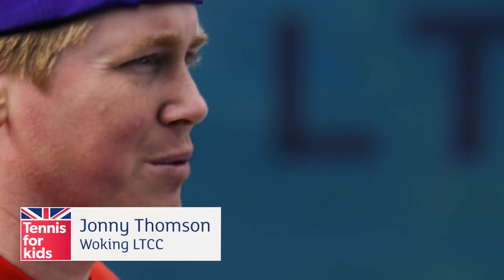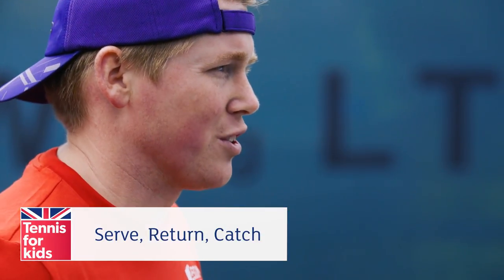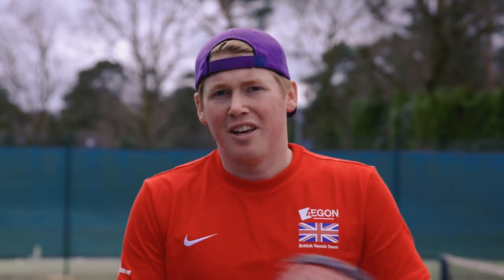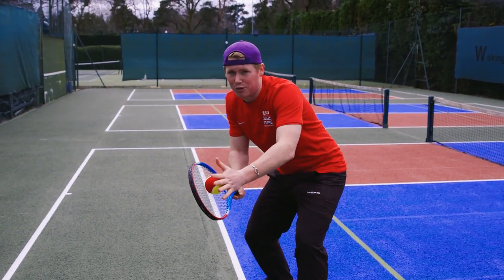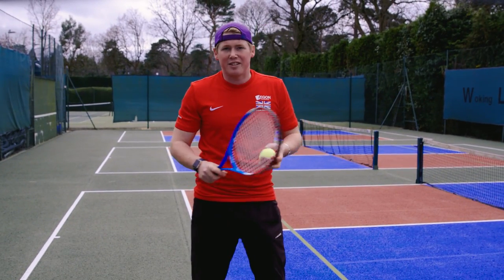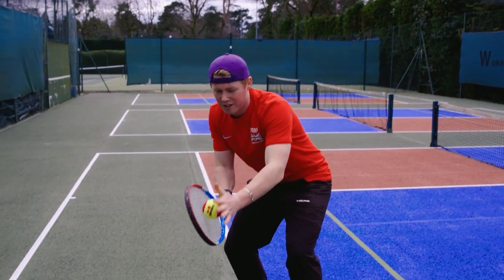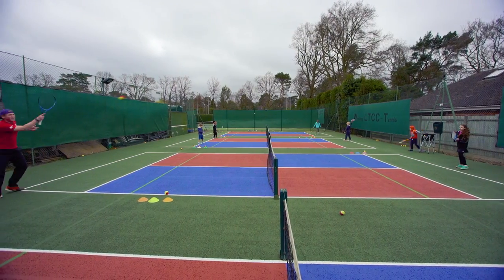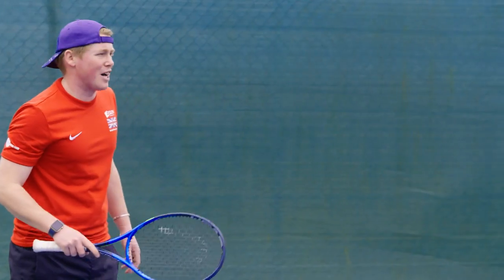How to play the Tennis For Kids serve, return and catch game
Tennis For Kids sessions have started and coach Jonny Thomson explains one of the many fun games your kids will be able to enjoy.